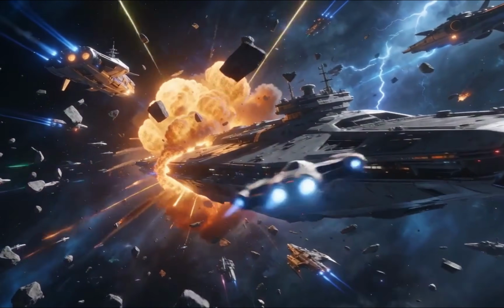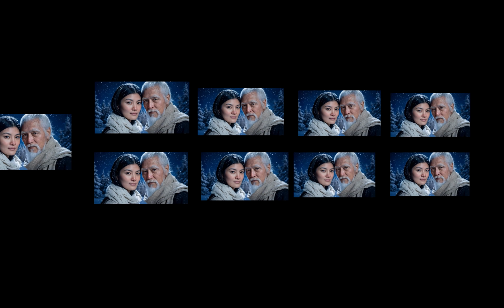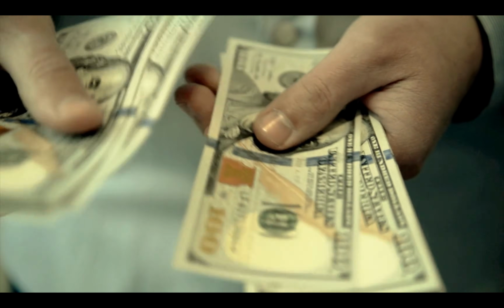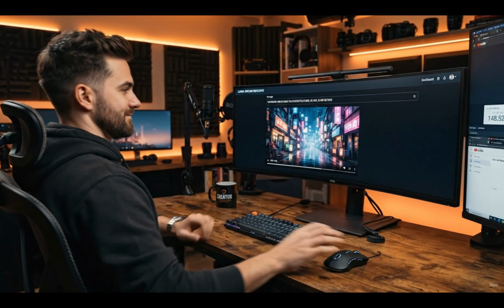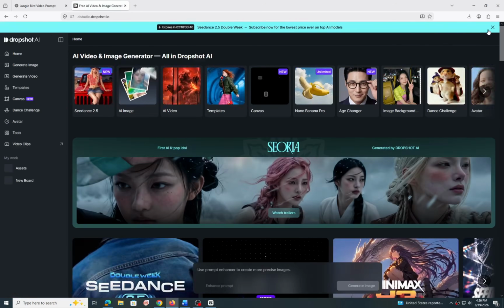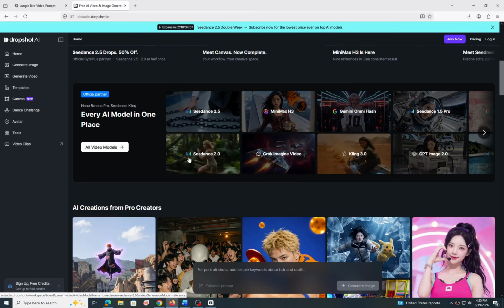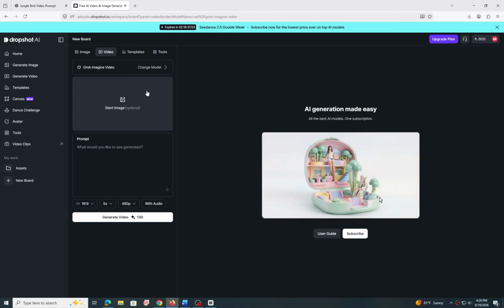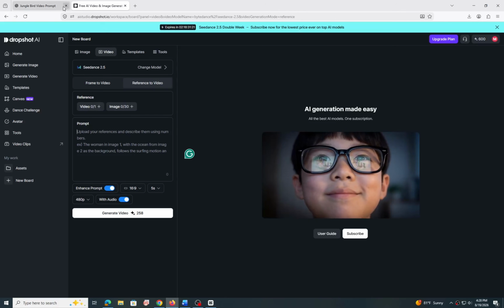Seedance 2.5 FREE & UNLIMITED? 🤯 Best AI Video Generator 2026 | Full Tutorial with 600 CREDITS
Want to try Seedance 2.5 without paying for an expensive AI video subscription? 🔥

In this tutorial, I'll show you how to find and use Seedance 2.5 through an AI platform that brings multiple powerful AI generators together in one place.

Instead of constantly switching between different websites, you can explore different AI models from a single platform and experiment with text-to-video and image-to-video generation.

🎬 In this video, you'll learn:

✅ How to find Seedance 2.5
✅ How to access Seedance 2.5
✅ How to generate videos from text prompts
✅ How to create videos from images
✅ How to write effective Seedance prompts
✅ How to get the best results from your prompts
✅ How to access multiple AI generators from one platform
✅ How to make cinematic AI videos
✅ How to use the available free access

Whether you're creating YouTube videos, Shorts, advertisements, cinematic scenes, social media content, or simply experimenting with AI, Seedance 2.5 can be an exciting tool to test.

🔥 And don't leave before the end! I'll show you the platform and the exact steps so you can follow along and try it yourself.